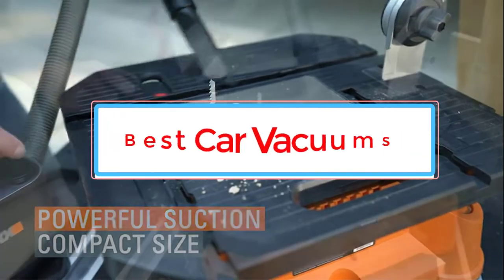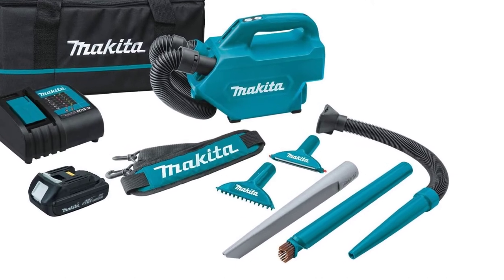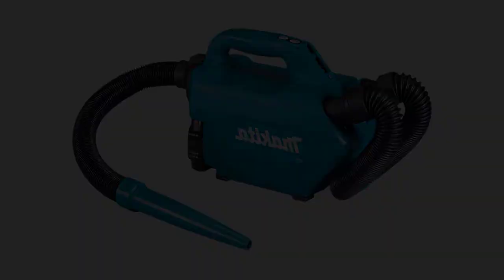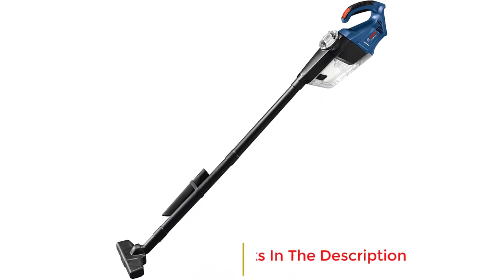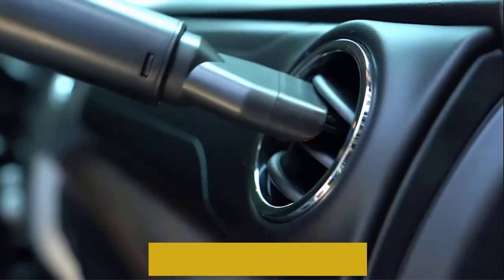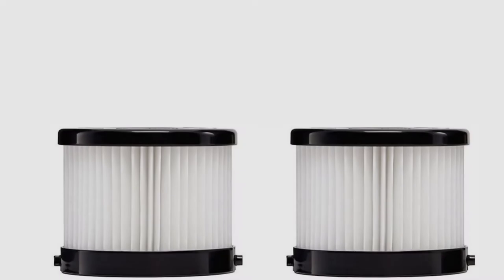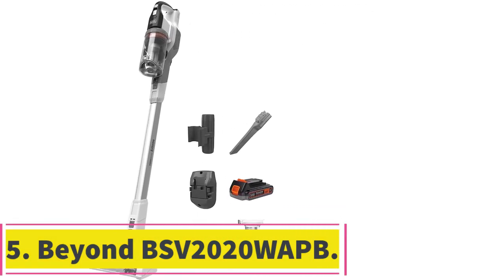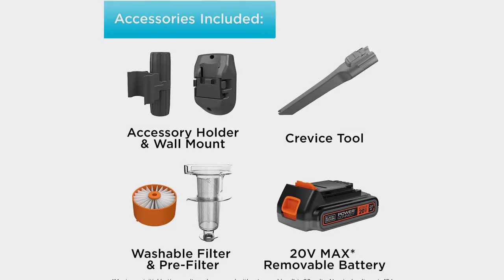✅Best Car Vacuum Cleaner Reviews In 2022 | TOP 5 Best Car Vacuum Cleaner 2022. [ BEST REVIEWS TUBE ]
1. Makita XLC07SY1.

2. Bosch GAS18V-02N.

3. WX030L.

4. Milwaukee M18 Compact Vacuum.

5. Beyond BSV2020WAPB.

In this video, we listed the Best Car Vacuum Cleaner that are available on the market for their true quality, actually, I tried to make the list based on their popularity quality-price durability user opinions and more.